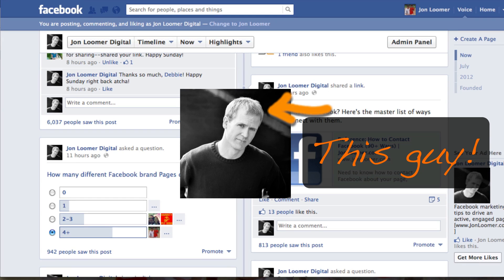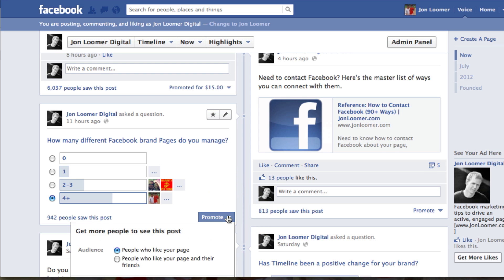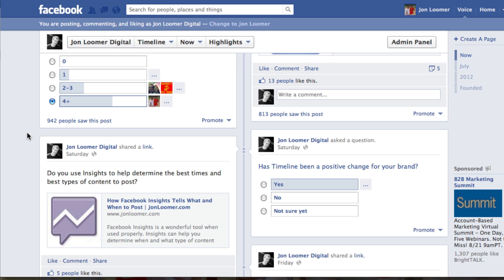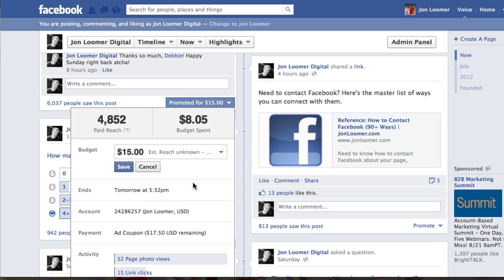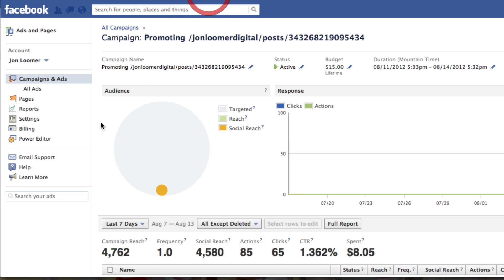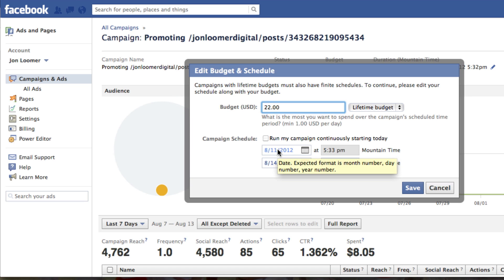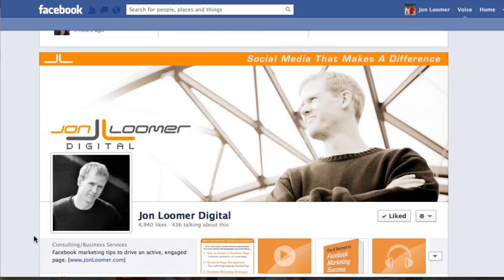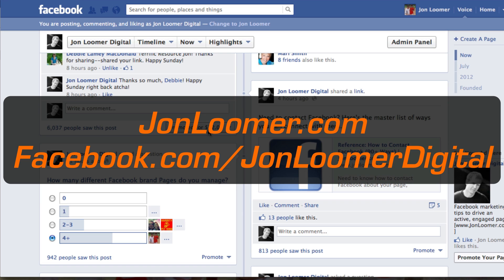How to Edit Facebook Promoted Post Budget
This is a simple tutorial showing how to edit the budget and run time of a Facebook Promoted Post after it has already been created.